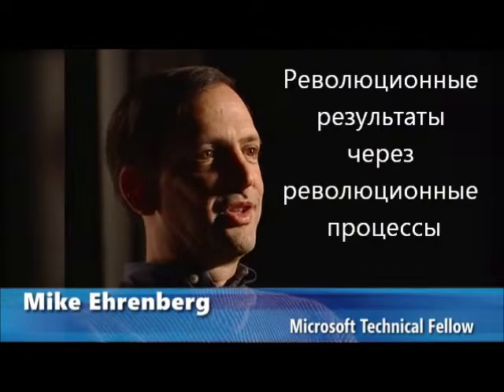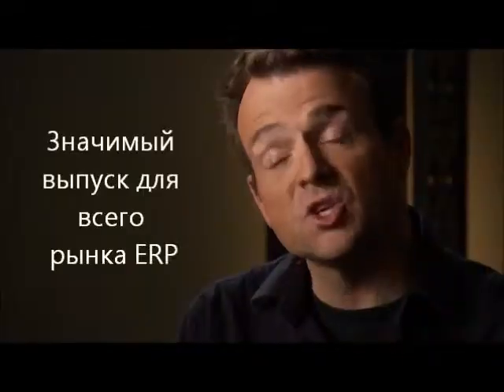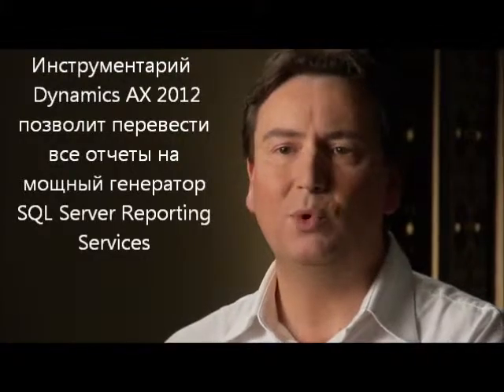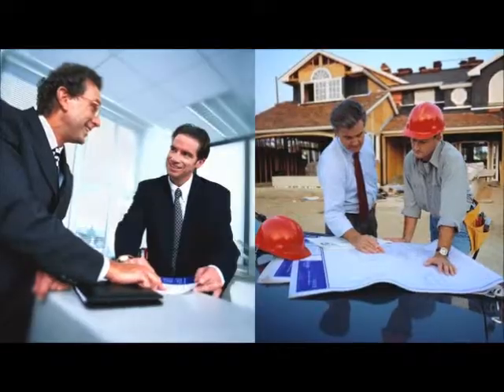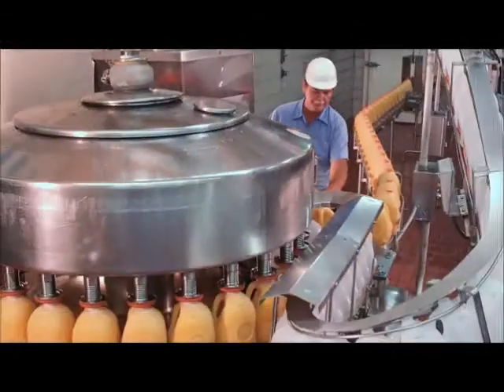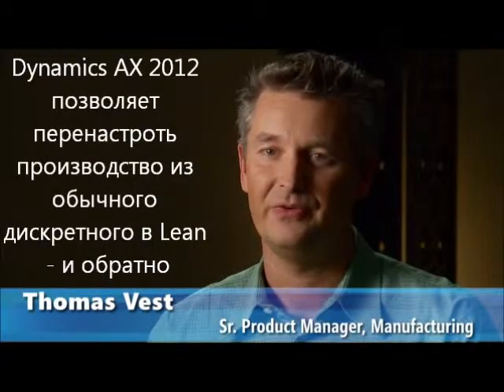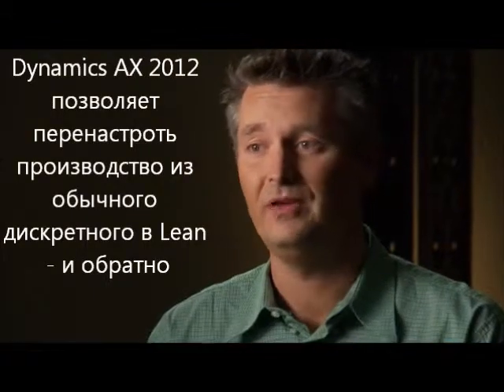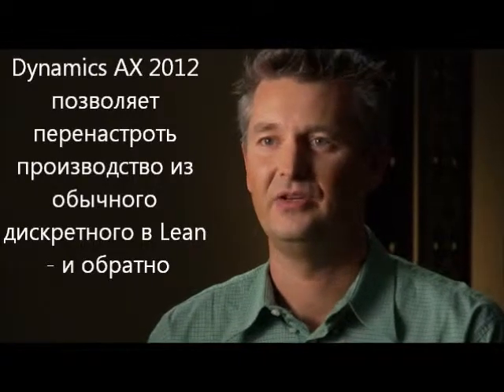Dynamics AX 2012. Новые возможности для бизнеса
Простота, Трансформируемость, Гибкость, Планирование ресурсов, Инновации, Меньше кодирования, Бюджетный контроль, Тачскрин - интерфейс, Эффективное использование кода, Приложение: быстрее и лучше, Снижение стоимости владения.

Революционные результаты через революционные процессы.
Значимый выпуск для всего рынка ERP.
Мы слушаем заказчиков: что работает, что нет.
Мы внедряем эти исследования в продукт.
Мы адресуем много традиционных проблем в ERP.
Продукты конкурентов  - это как учиться пилотировать истребитель.
С продуктами Microsoft - вы берете ключи от машины и сразу можете ехать вперед.
Смена восприятия ERP и того, как система может поменять операции
и трансформировать бизнес из традиционного в динамичный.

Простота, вне зависимости от отраслевых требований.
Доступ заказчиков к инновациями в различных бизнес - задачах.
Мы упростили модели приложения. Заказчик может воспроизвести свою организационную модель.

Средства для внешнего и внутреннего аудита, применимые в  организациях любого масштаба.

Взаимодействие с внешними приложениями. Компоненты для работы из Microsoft Office.

Поддержка Workflow. Дизайнер процессов позволяет визуально моделировать процессы работы прямо в системе.

Мы поменяли архитектуру разработки. Более мощные средства разработки.  Можно делать больше, кодируя еще меньше. Средства и технологии .NET.

Теперь инструментарий позволит перевести все отчеты на мощный генератор SQL Server Reporting Services.

Сервисы Dynamics AX теперь полностью соответствует стандартам Microsoft, WCF и промышленным протоколам.

Можно перенастроть производство из обычного дискретного в lean - и обратно.

Функционал для сферы профессиональных услуг, для эффективного управления проектами

Единый центр администрирования для ИТ.

Быстрое развертывание, снижение расходов на тренинги, больше подключенных пользователей

Заказчики и поставщики: доступ к данным в процессе производства повышает оперативность бизнеса

Реальное повышение доступности, "коммодитизация" ERP для всех сотрудников в организации

Сотрудники добавляют больше ценности и работают эффективнее.